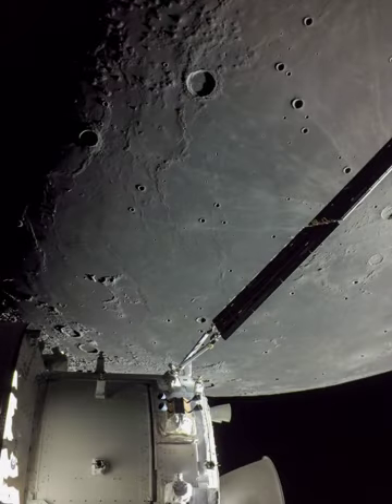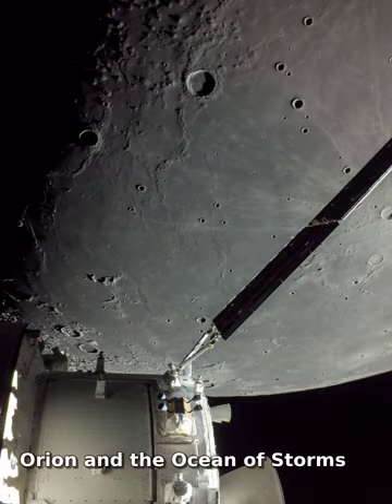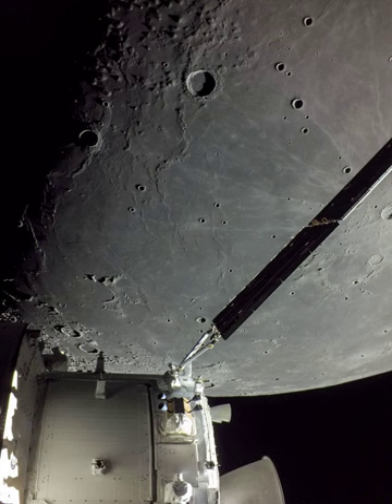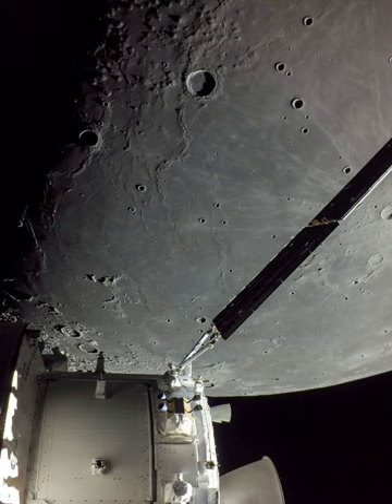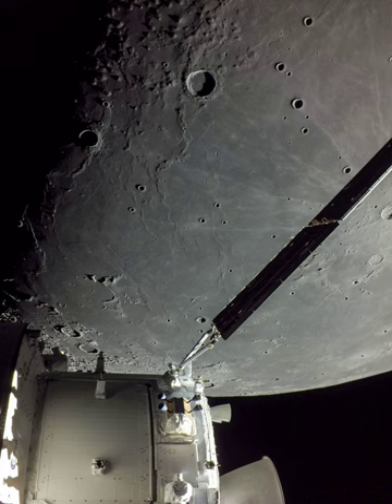Orion and the Ocean of Storms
A camera on board the uncrewed Orion spacecraft captured this view on December 5 as Orion approached its return powered flyby of the Moon.  Below one of Orion's extended solar arrays lies dark, smooth, terrain along the western edge of the Oceanus Procellarum. Prominent on the lunar nearside Oceanus Procellarum, the Ocean of Storms, is the largest of the Moon's lava-flooded maria. The lunar terminator, shadow line between lunar night and day, runs along the left of the frame. The 41 kilometer diameter crater Marius is top center, with ray crater Kepler peeking in at the edge, just right of the solar array wing. Kepler's bright rays extend to the north and west, reaching the dark-floored Marius. Of course the Orion spacecraft is now headed toward a December 11 splashdown in planet Earth's water-flooded Pacific Ocean.